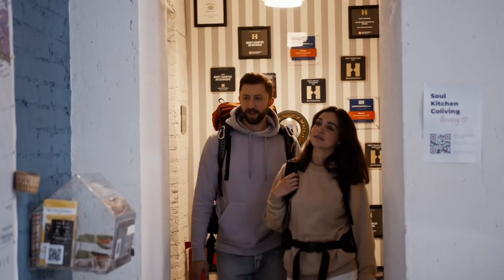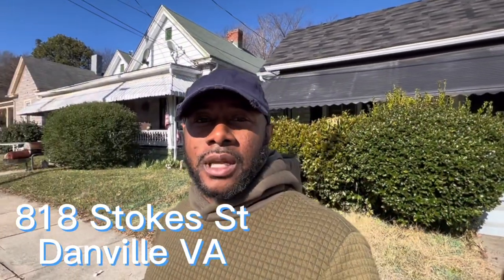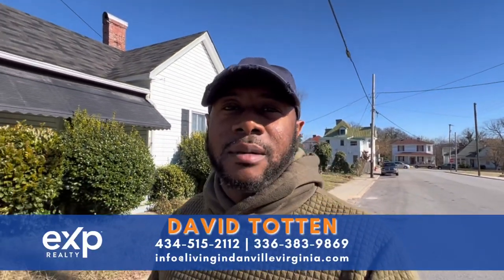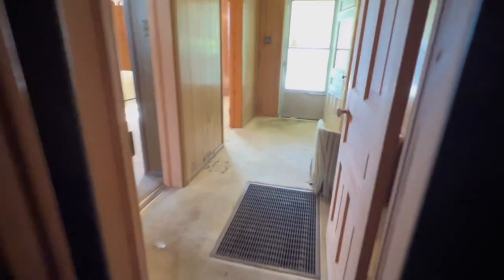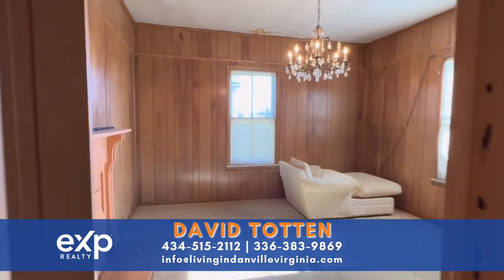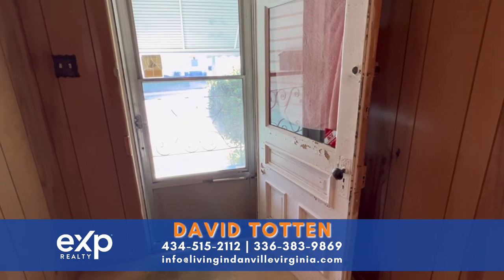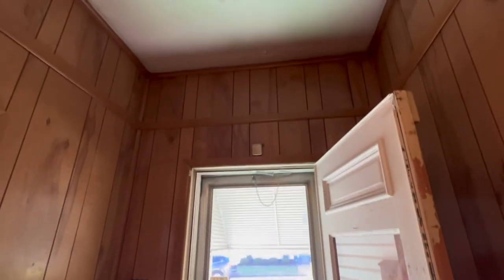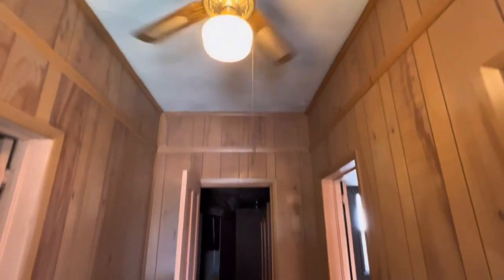Inside a $35,000 Southside Danville Virginia Property | Home Tour | VLOG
Welcome to 818 Stokes St. A 3 bedroom, 1 Bath home located on the Southside of Danville Virginia close to everything on a mature street. This home could be the perfect starter home or next addition to your real estate portfolio. The roof will need to be replaced and the bathroom will need to be redone due to water penetration from the damaged roof.

Close to Sovah Health, Caesars Casino, Downtown Danville and so much more makes this a true treat under $40,000.

Note: There is a possible crack in the floor furnace that was reported by the owner.

Bedroom Measurements 👇🏾
Bedroom 1 - 12’ 11.5” x 14’ 3.5”
Bedroom 2 - /14’ 1” x 13’
Bedroom 3- 13’1” x13’1”

🤔Thinking of moving to Danville Virginia? ❤️

If this is your first time to this channel, and you want to know everything about eating, sleeping, working, playing, the good, and the bad of living in Danville Virginia, then subscribe ▶ and tap the bell 🛎 for notifications so you can be the first to learn about the current market in Danville Virginia.😁

We get calls and emails everyday from people just like you, looking for help on making their move to Danville Virginia and we absolutely love it.😍 Whether you are moving in 6 weeks or 60 days, give us a call☎, shoot us a text📝, or send us an email📨 so we can help you make a smooth move to Danville Virginia.❤️
🆓 FREE Neighborhood Snapshots:
REAL ESTATE AGENTS 📝 WE’RE EXPANDING!